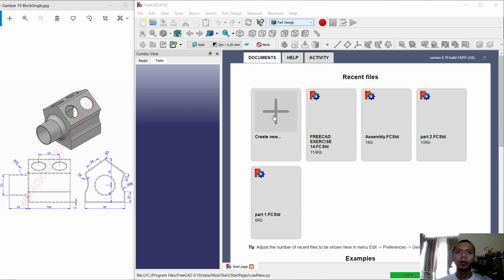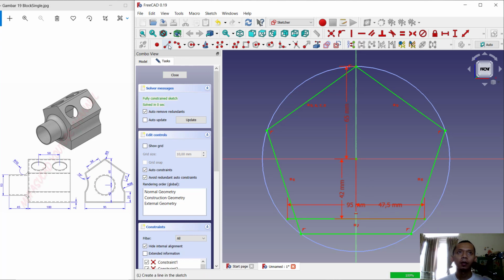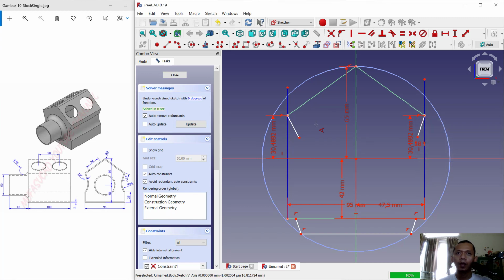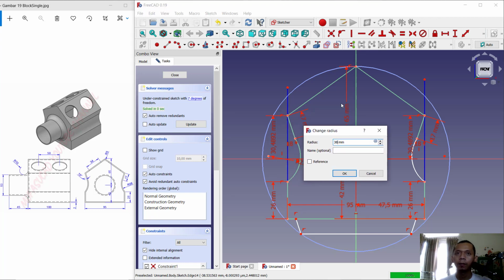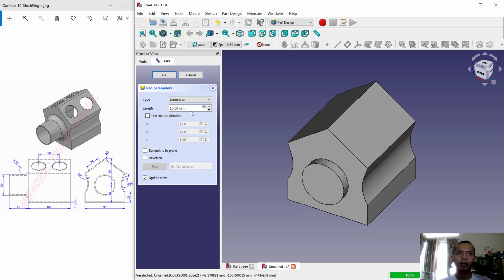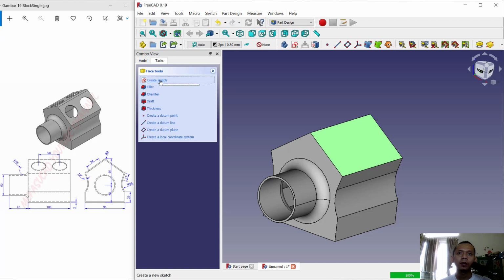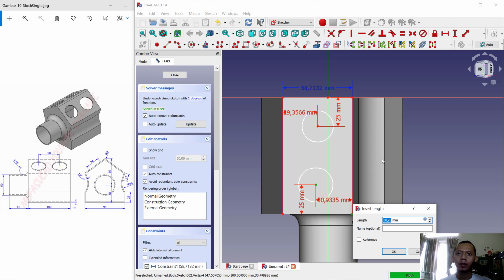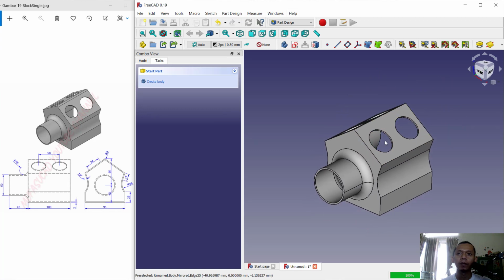Exercise 19 FreeCAD Single Block Part Design Tutorial For Beginner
Learn freecad basic workbench tutorial how to create 3d single block for beginner